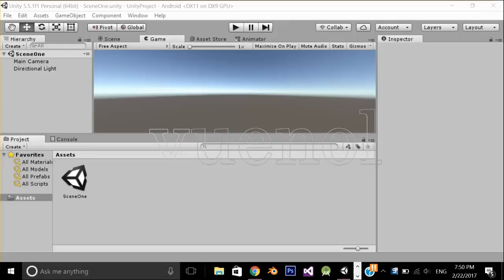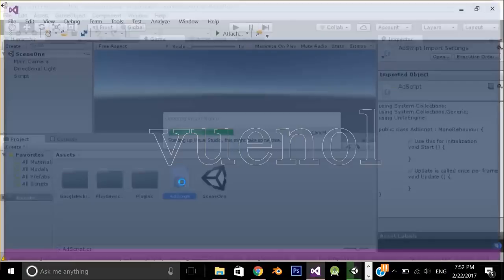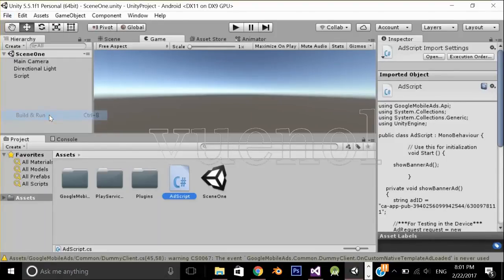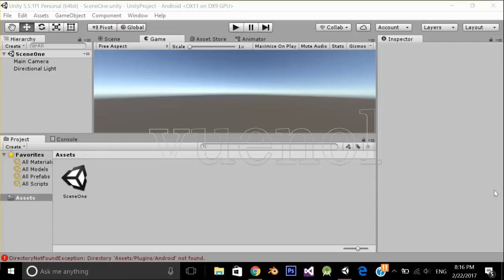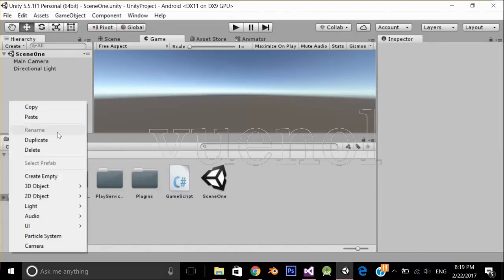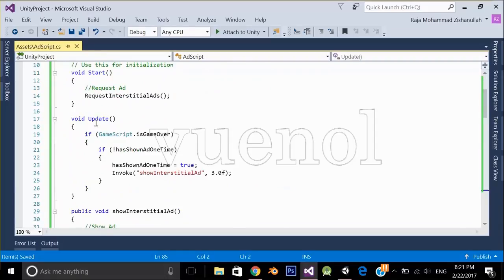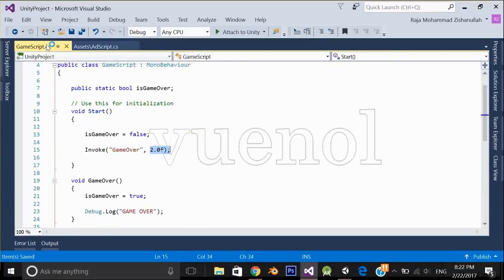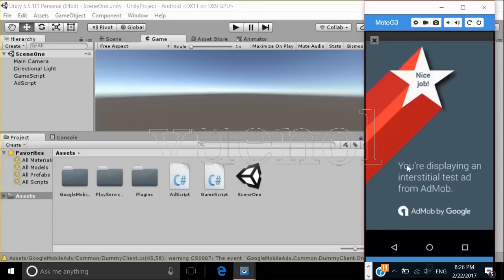how to Place Admob Ads in Unity3d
In this video you will learn how to implement Admob banner ads and interstitial ads in Unity 3D.